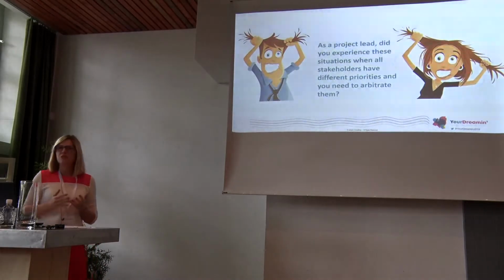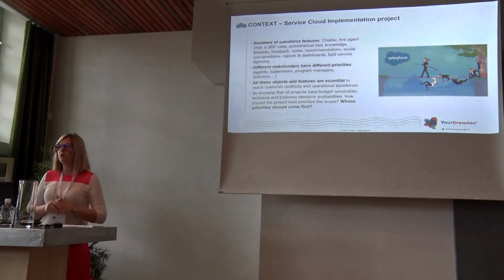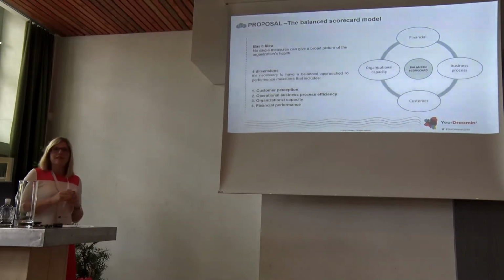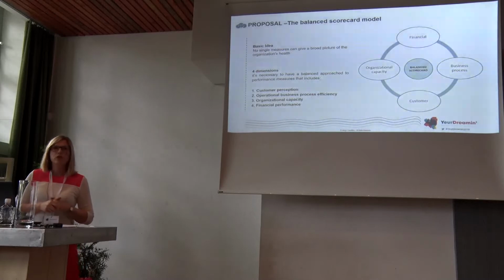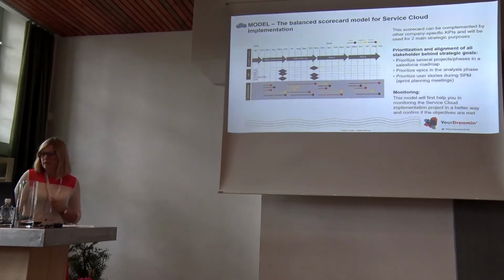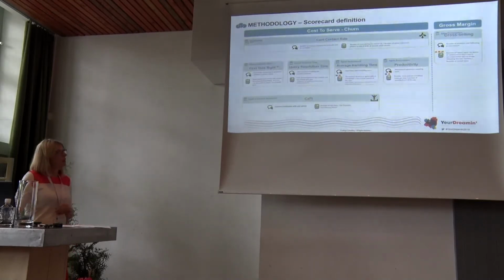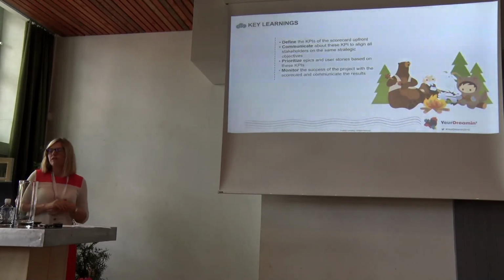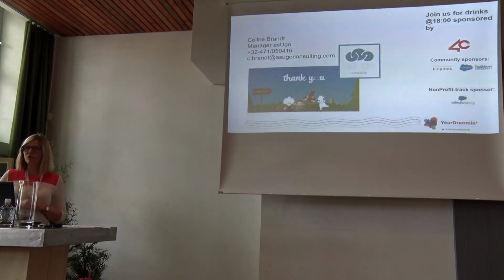Celine Brandt - How to monitor and prioritize epics of a Service Cloud implementation project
Chatter, live agent chat, a 360° view, omnichannel tool, knowledge, Einstein, feedback, notes, reports & dashboards, automations, routing and escalation, user interface, notifications and alerts, self-care (self-service communities and portals), field service lightning,…all these objects and features are essential to reach customer centricity and operational excellence. But how are we supposed to prioritize  these epics? What is a good approach/methodology to define the milestones of a Service Cloud implementation project roadmap?

As a project lead, budget constraints, technical and business resource availabilities will influence the duration and the scope of a project. An increase in the scope of one project could put pressure on costs and schedules of all other projects. This is why companies should have a strict internal requirements management process that is performance – driven. As suggested in the balanced scorecard model, it’s necessary to have a balanced approached to performance measures that includes customer perception (CxPi, VELO), operational business process efficiency (contact rate, FTR and QRT), Organizational capacity (internal NPS, AHT, cross-selling) and financial performance (growth margin, cost to serve).

This scorecard can be complemented by other company-specific KPIs and will serve at least 2 strategic purposes: This model will first help you in monitoring the Service Cloud implementation project in a better way and track if the objectives are met, second the model will help you in prioritizing the epics to define the implementation roadmap.

In order to illustrate this methodology and collect trailblazers’ feedbacks and suggestions, we want to share the experience we had with one of our clients who asked us to define the scope based on the impact of the new features on the care department performance:

• We started with a first brainstorming to identify the missing features/functionalities and we grouped them in clusters to define the epics (360° view, omnichannel routing, selfcare,…)

• KPIs were prioritized based their impact on the performance (Contact rate, FTR and AHT: high impact versus cross-selling and query resolution time: lower impact)

• Finally, we analyzed each epics based on its impact on the different KPIs (1= low impact and 3 = high impact) to only keep the epics with the highest weights.

• We obtained a scope of 4 epics for the next phase: process optimization and quality management, 360° view, omnichannel and case prioritization and assignment.